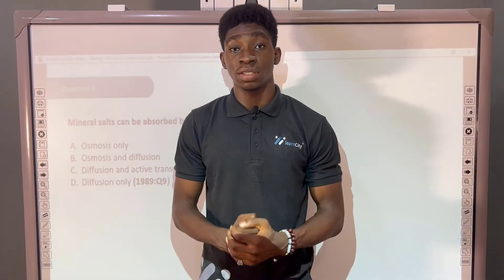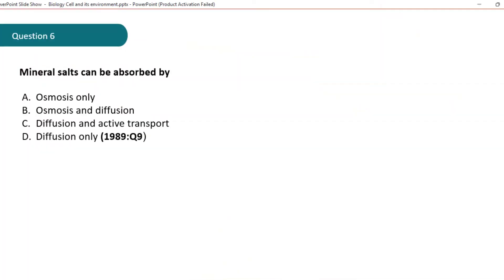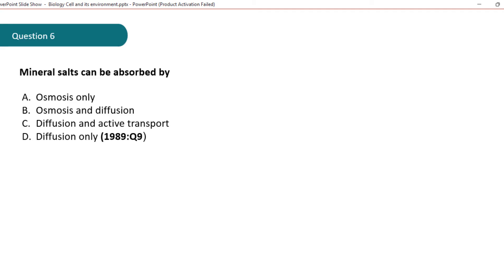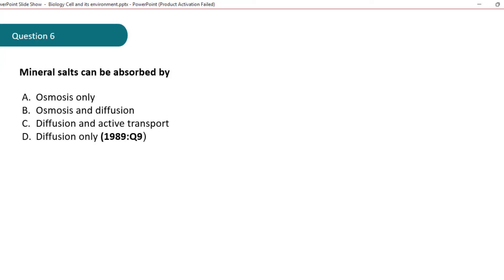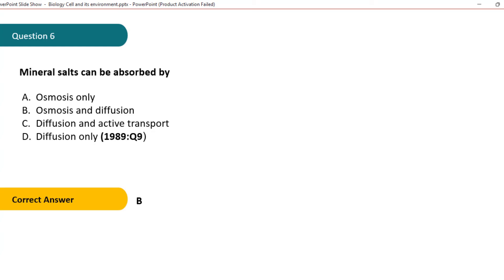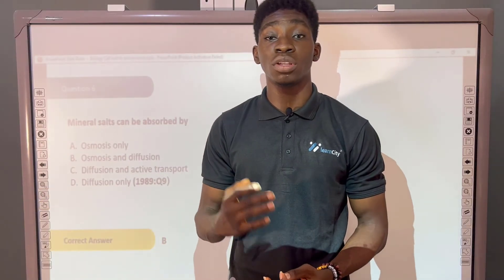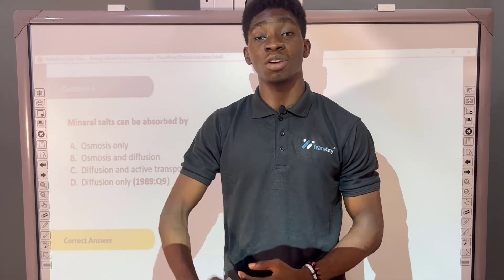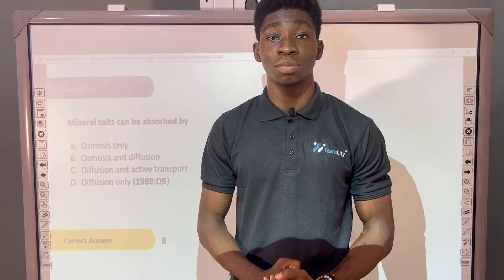THE CELL AND ITS ENVIRONMENT - 4 || BIOLOGY WAEC PAST QUESTIONS + ANSWERS + EXAM TIPS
In this video, we delve into the fascinating topic of "The Cell and Its Environment." Join us as we tackle Biology WAEC past questions, provide comprehensive answers, and offer valuable exam tips to help you ace your exams. Don't miss out on this insightful session!

⏱️ Timestamps:
00:00 - Introduction
02:15 - Overview of the Cell and Its Environment
05:40 - Biology WAEC Past Questions Discussion
12:30 - Answering Exam Tips
18:50 - Conclusion